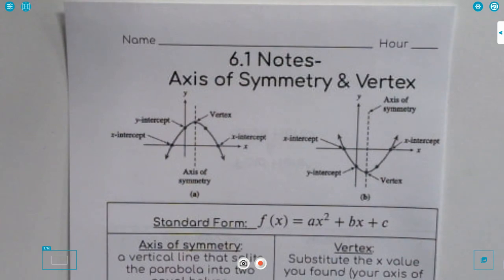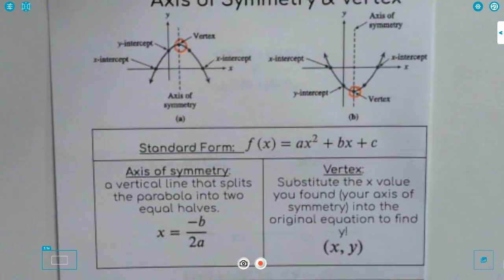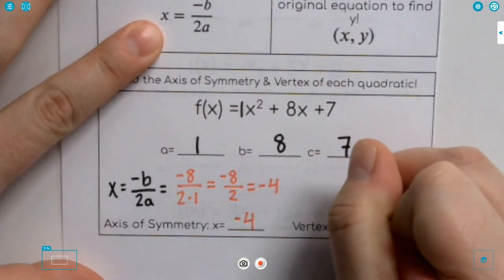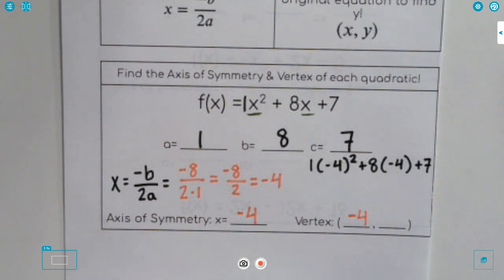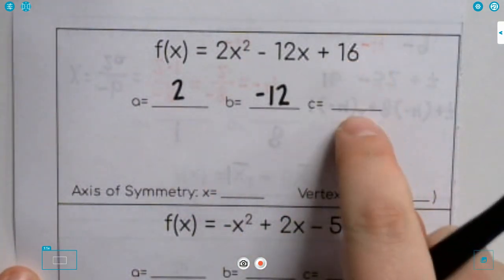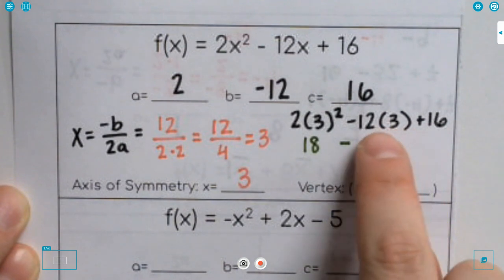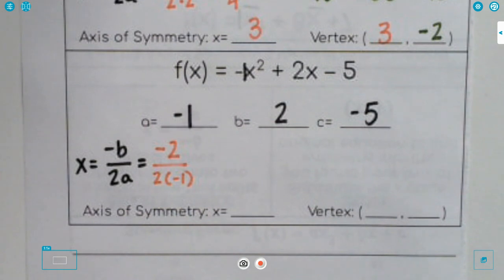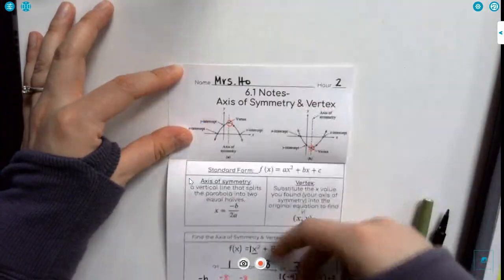6.1 Notes- Axis of Symmetry & Vertex